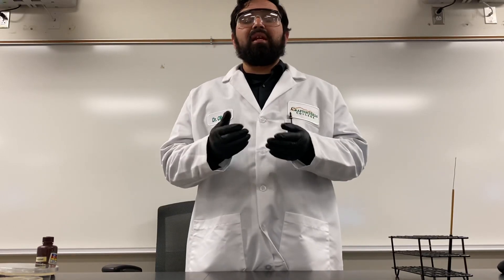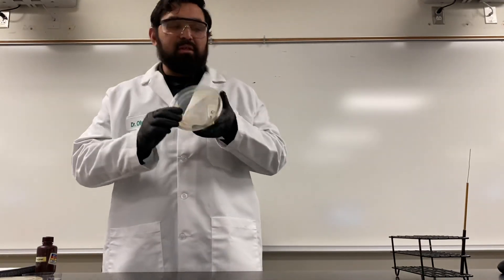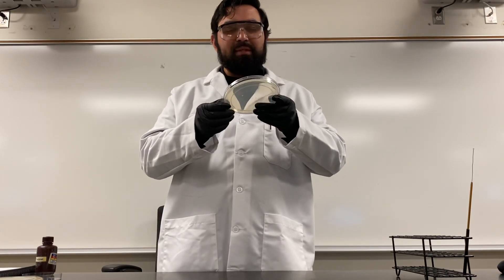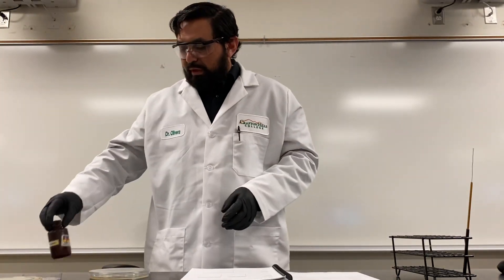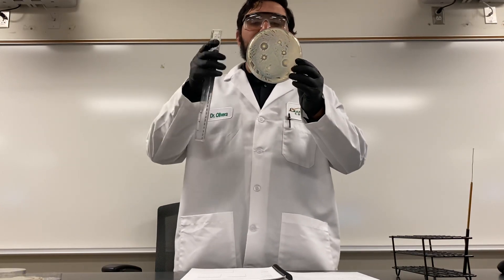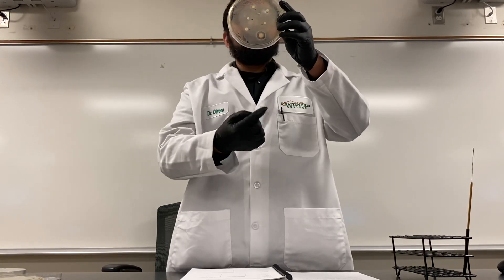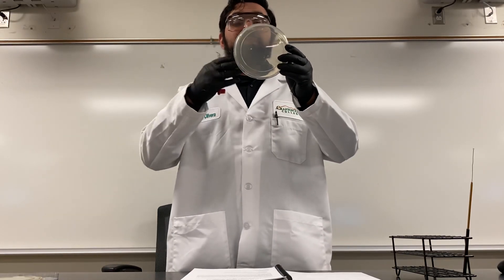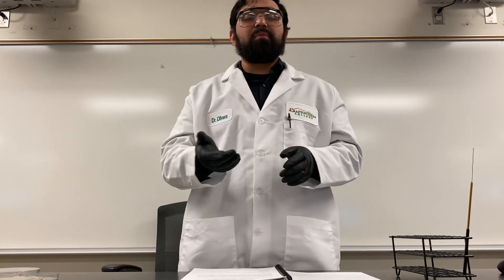Microbiology Laboratory: Evaluation of Antiseptics, Disinfectants, and Antibiotics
Laboratories 42/43 testing for the efficacy of classic disinfectants, antiseptics, and some antibiotics upon the growth of certain bacteria.